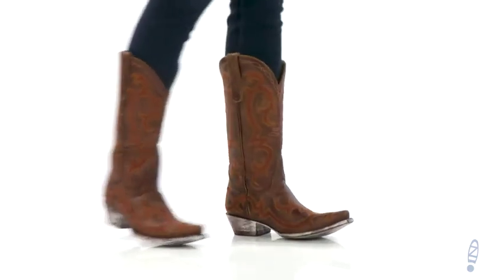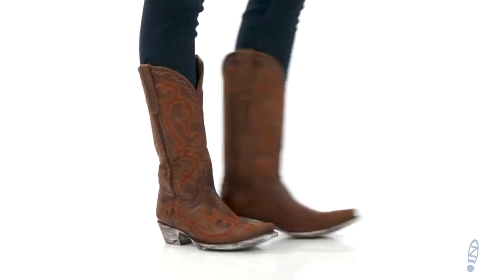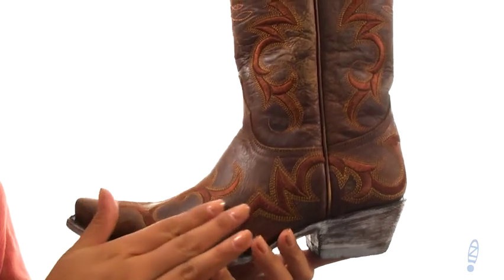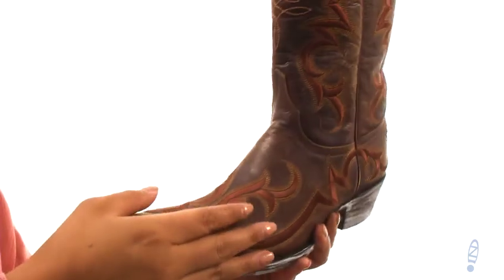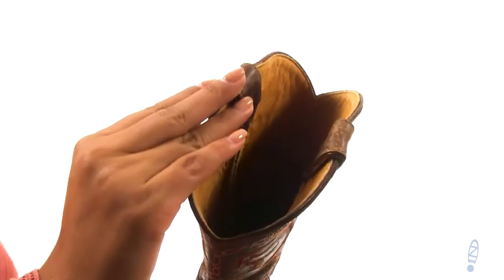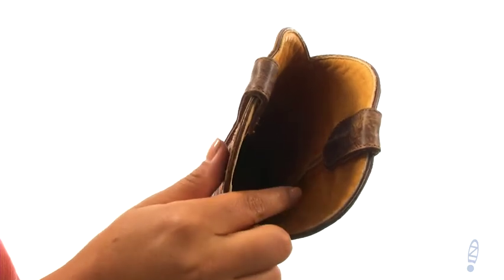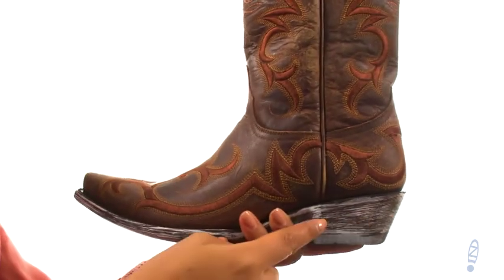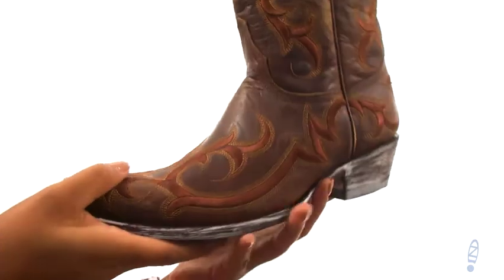Giày bốt Old Gringo Dolly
Bộ đôi Dolly từ Old Gringo® có kiểu dáng đẹp và phong cách bắt mắt chắc chắn sẽ là một người bắt tay! Làm bằng da bò trên da với ánh sáng buồn. Có tính năng thêu Tây phương rất chi tiết trên trục và vamp. Các vòng kéo bằng da chắc chắn để dễ dàng vào.